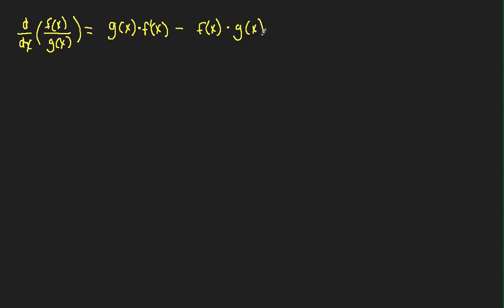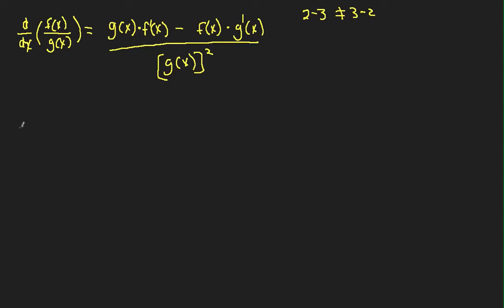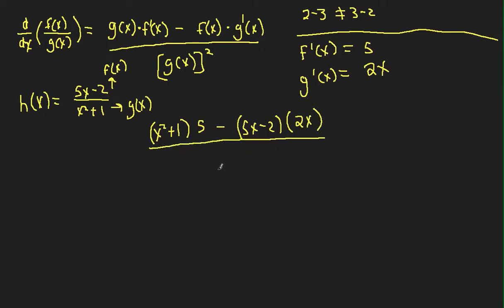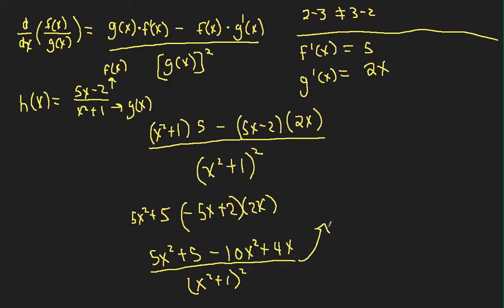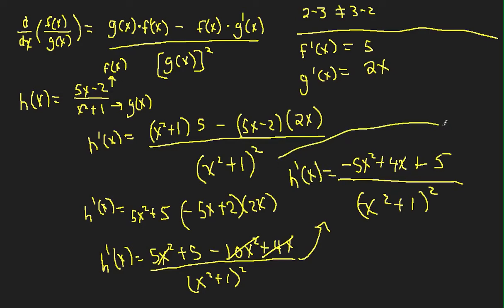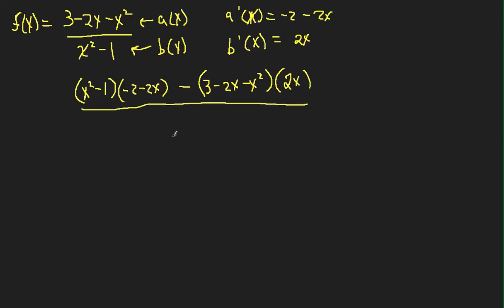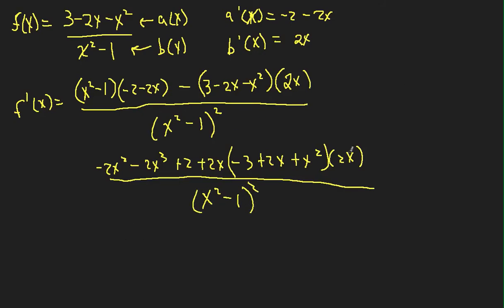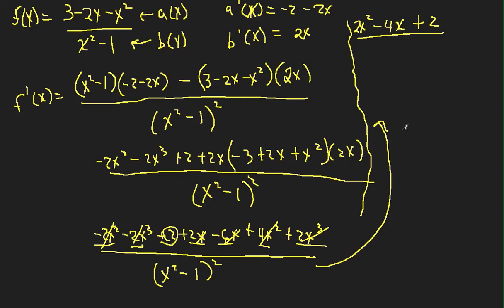Quotient Rule of Derivatives.mov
The following is an instructional video on finding the derivative of the quotient of two functions.